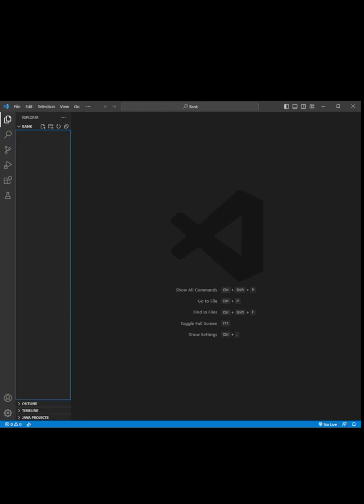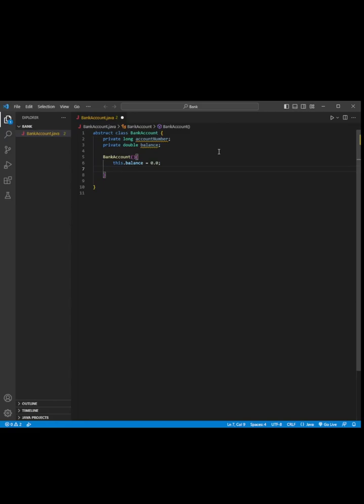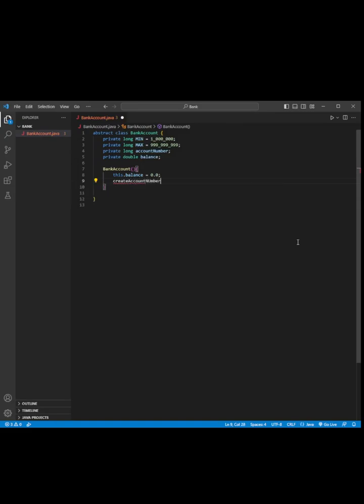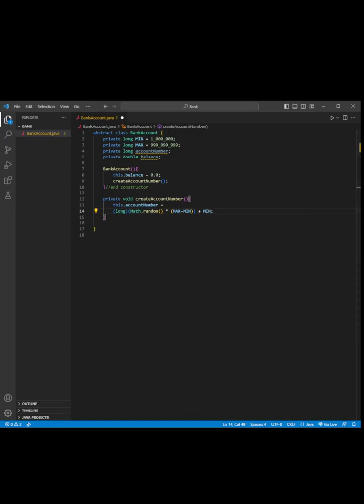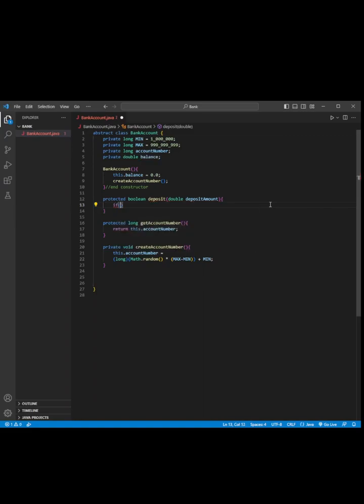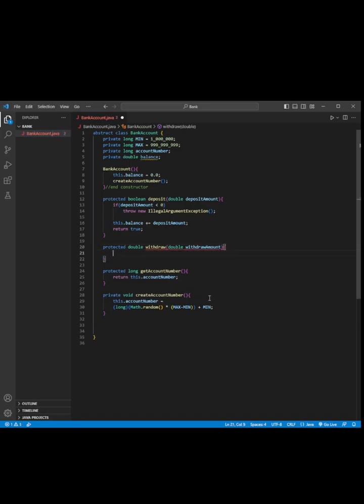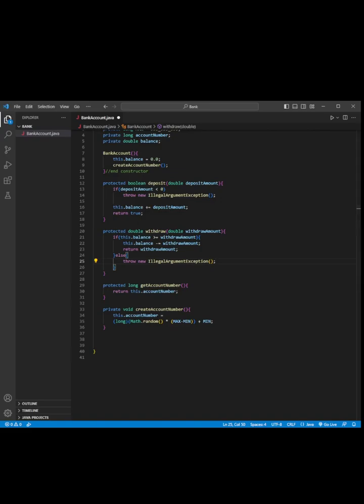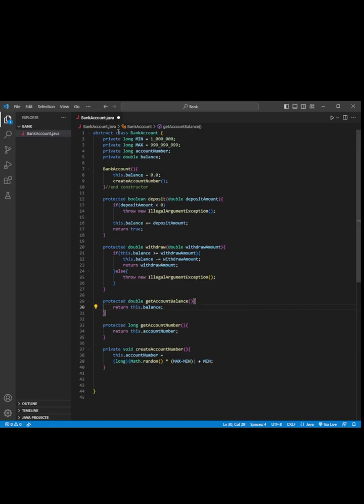Java: Bank App - PART 1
Create an abstract BankAccount class. Using access modifers, generating random number, final keyword, constructor, throw new IllegalArgumentException.